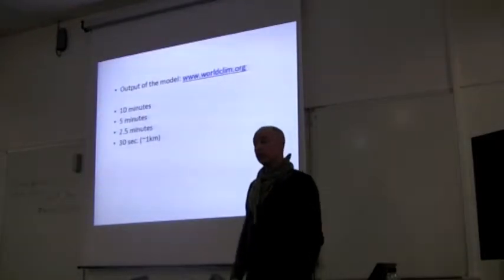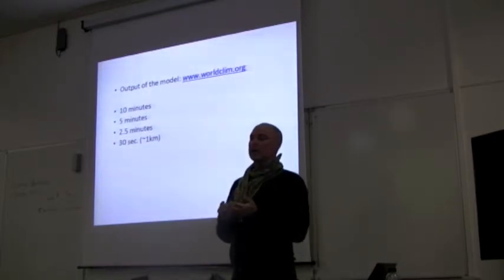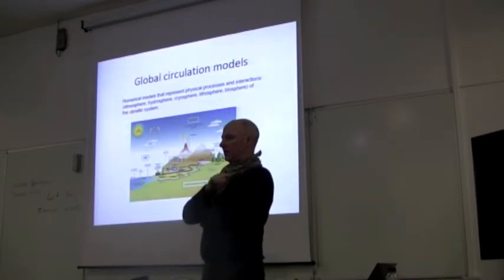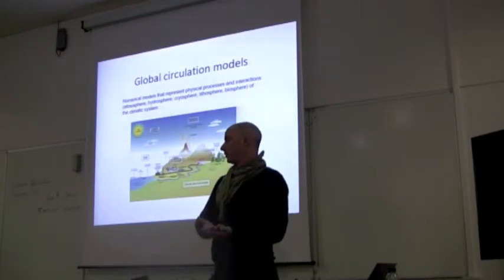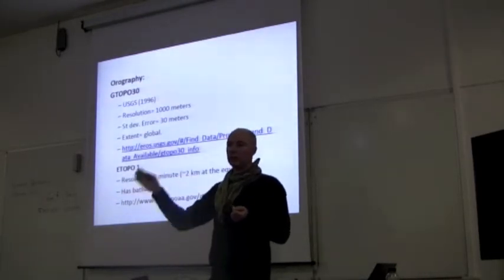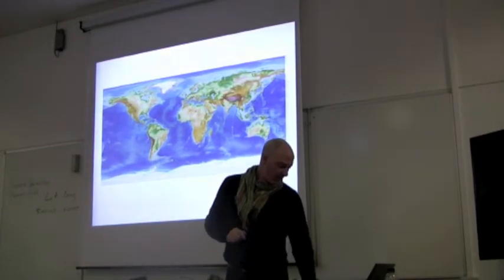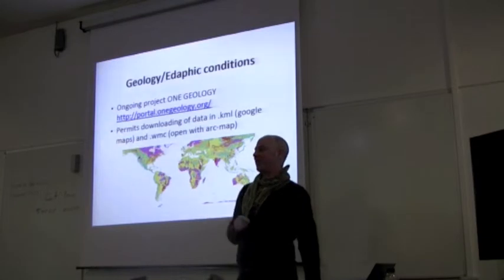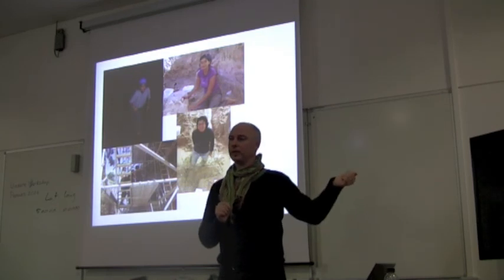BITC / Data Capture - Environmental Variation 2